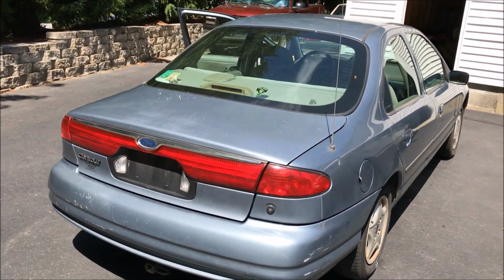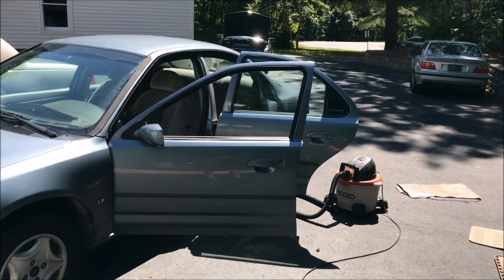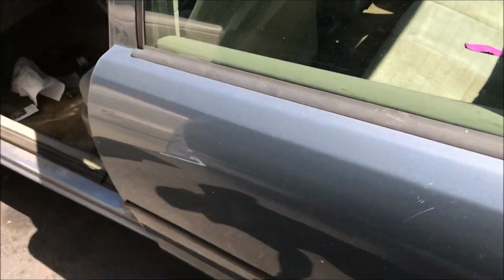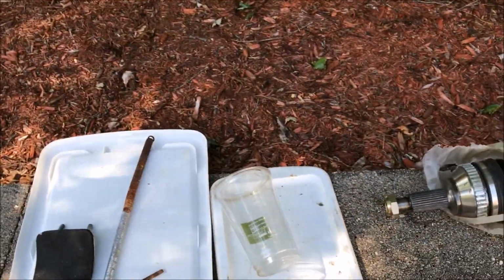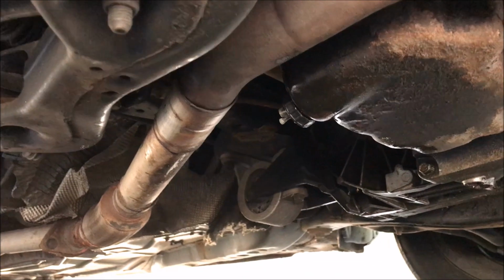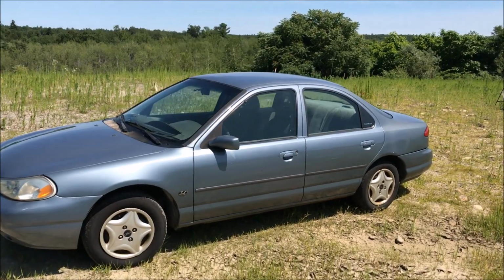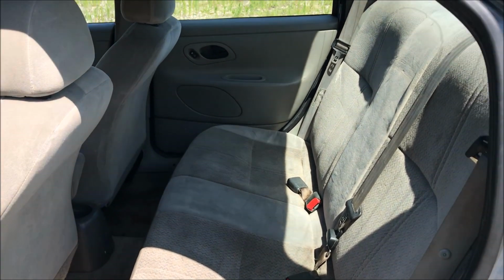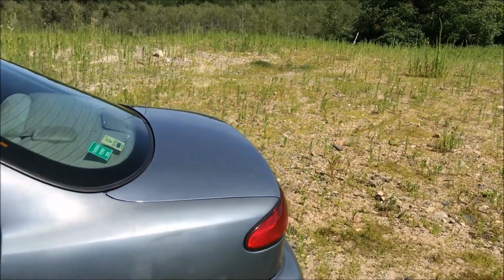Auction Buy: $225 Ford Contour/Mondeo 5 Speed